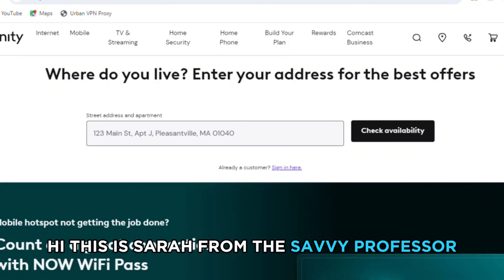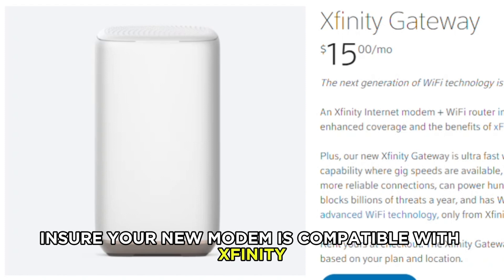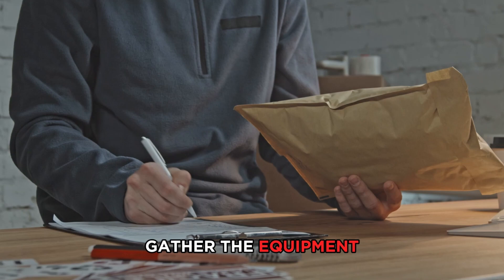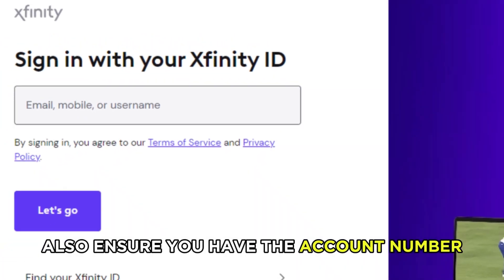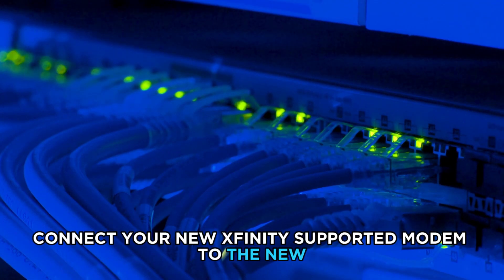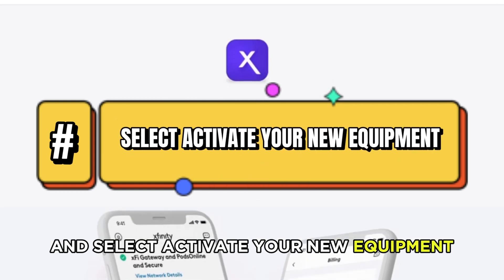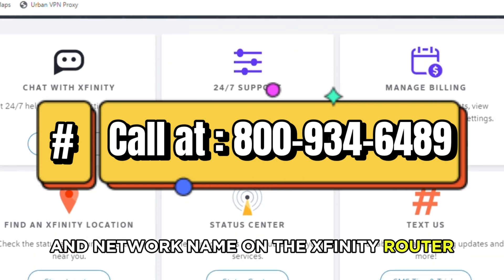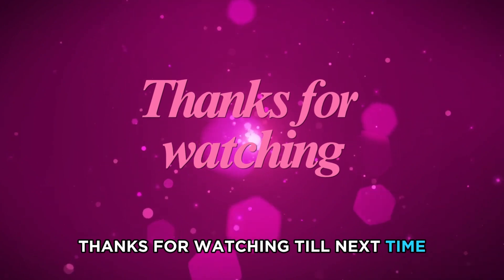How To Upgrade Your Modem On Xfinity (How Can I Upgrade My Xfinity Modem?)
How To Upgrade Your Modem On Xfinity (How Can I Upgrade My Xfinity Modem?). In this video tutorial I will show you how to upgrade your modem on Xfinity.

1. Ensure your new modem is compatible with Xfinity. Sign into your Xfinity account and search for the brand and model of the modem you wish to purchase. You'll see a list of the modems recommended by Xfinity.
2. Gather the equipment you'll need to install your new modem on Xfinity. They include a power adapter, an Ethernet cable, a coaxial cable, and, of course, the new cable modem. Also, ensure you have the account number, username, and password, of your Xfinity account.
3. Disconnect your old modem from the power supply. Also, disconnect the old coaxial and Ethernet cables.
4. Connect your new Xfinity-supported modem to the new coaxial and Ethernet cables, and then use the power adapter to connect it to a power outlet.
5. Download the Xfinity app, sign into your account, and select "Activate Your New Equipment." Follow the on-screen steps to activate your new modem. You can also call Xfinity customer support to help you activate your modem.
6. Set your password and network name on the Xfinity router and connect your devices to the network. Try browsing to check if your connection is successful.